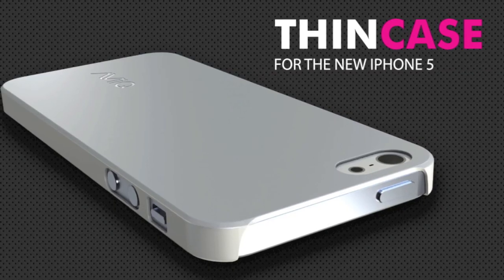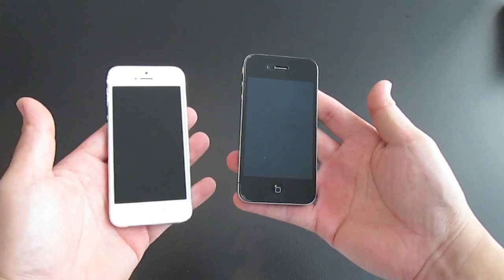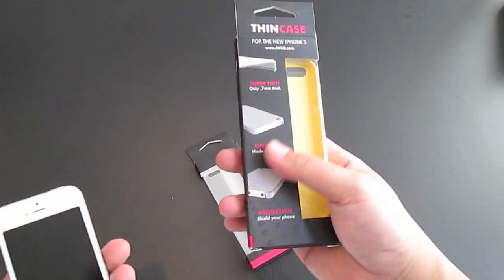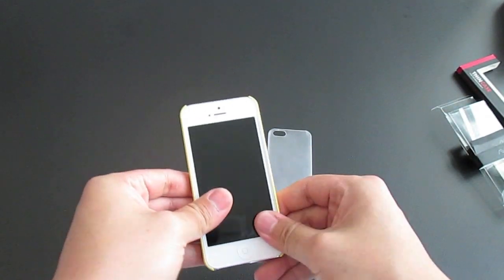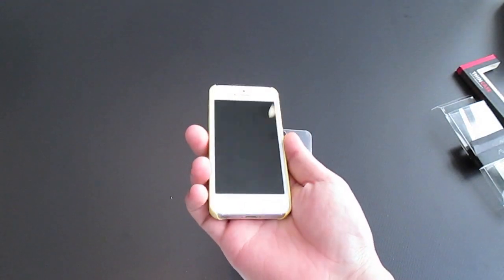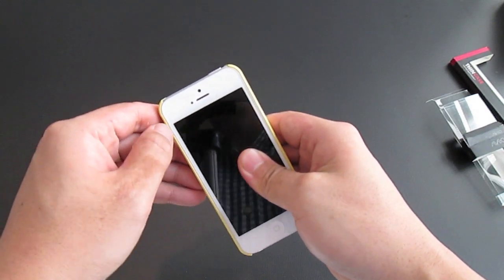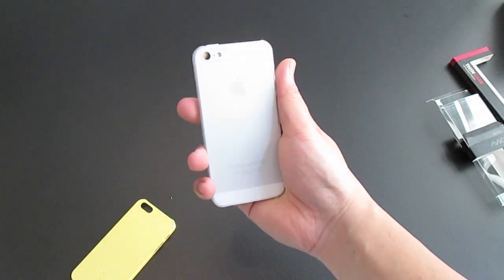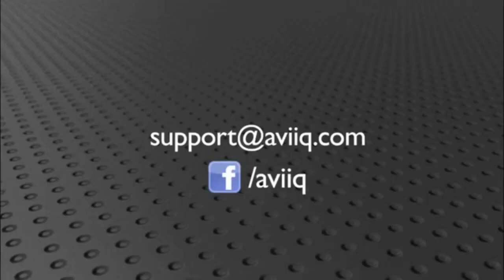AViiQ - ThinCase for Apple iPhone 5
Buy or Check it out here!

AViiQ's Thin series of iPhone 5 cases is the newest addition to our iPhone covers, designed to protect your iPhone 5 in style. Our iPhone 5 case features a very fine textured plastic case, giving this iphone 5 case a smooth satin finish. This super thin iPhone 5 cover comes in at only 0.7mm in thickness making it not only ultra light but is also specially tailored to be the best fitting case compared to other iphone 5 cases.

If you are looking for cool iphone cases to match your new Apple iPhone 5, AViiQ has a Thin series iPhone 5 case perfect for you. From bright yellow iphone 5 cases to blue iphone 5 cases, we have many hot color styles for you to chose from.